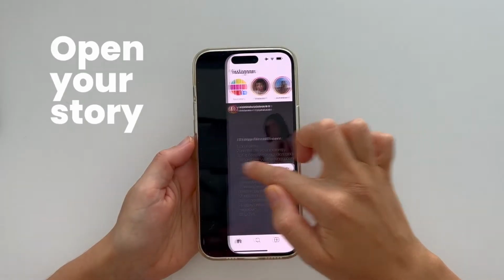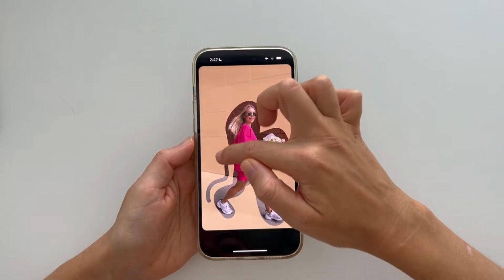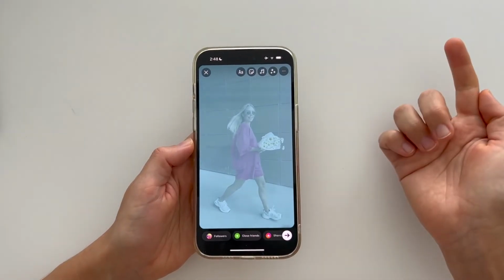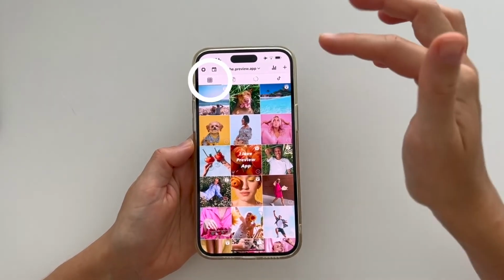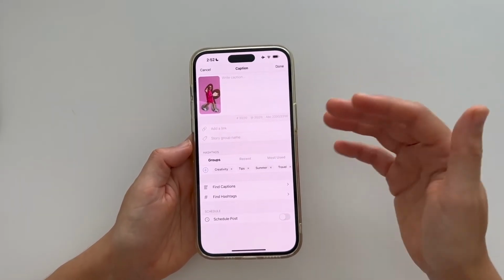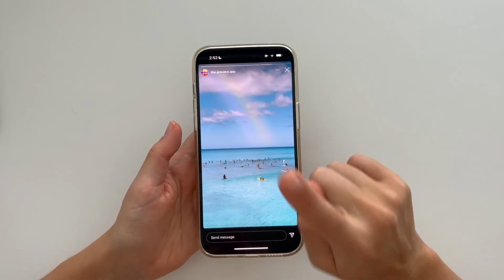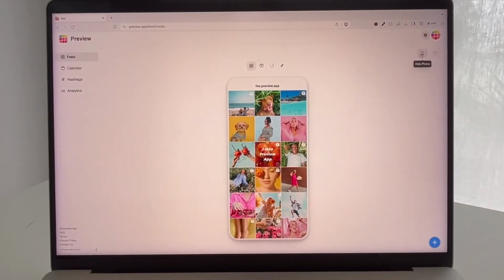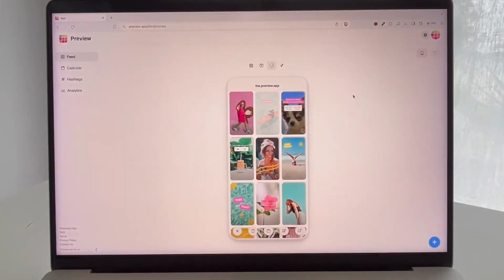✨ How to Do a Transparent Background on Instagram Story? (+ 4 Extra Tricks!)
Here’s an easy how-to tutorial on getting a transparent background to  your Instagram Story for a fun look!

BONUS: Schedule your Instagram Stories with Preview

⭐️ Schedule when your Stories post
⭐️ Watch your Story flow before posting
⭐️ Make any edits along the way

0:00 Intro
0:38 How to add a transparent background
2:13 Custom colors
4:22 How to schedule your Story

"Sapajou - The Way To You" is under a Creative Commons (CC-BY 3.0) license